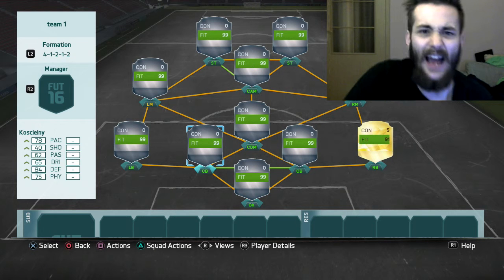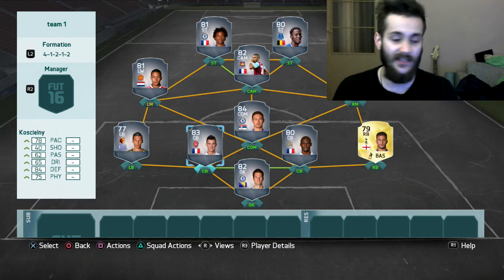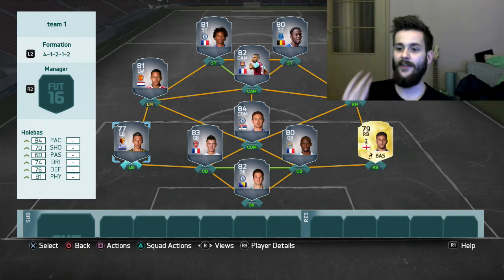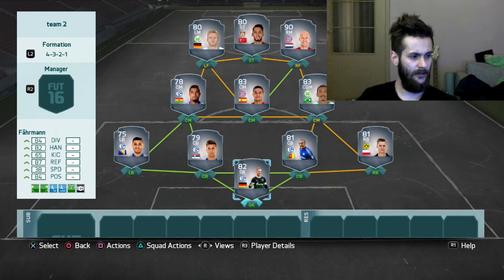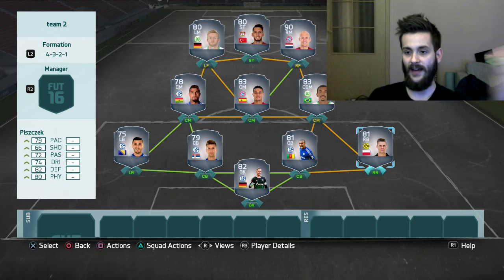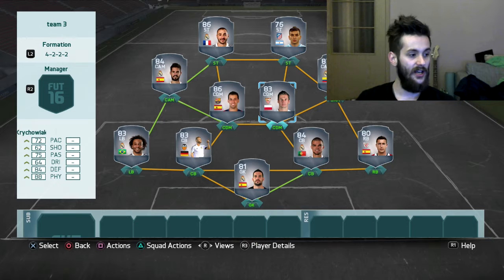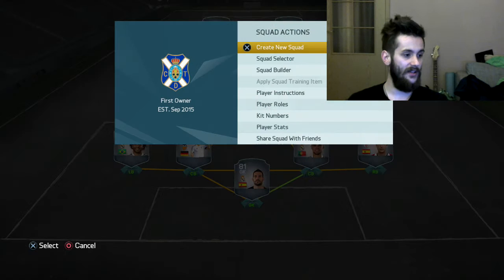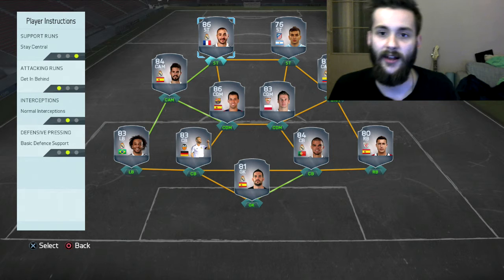FIFA TUTORIAL - TOP 3 FORMATIONS & INSTRUCTIONS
In this TUTORIAL we look at formations, top league teams and player instructions.